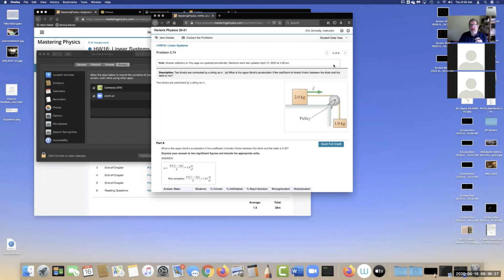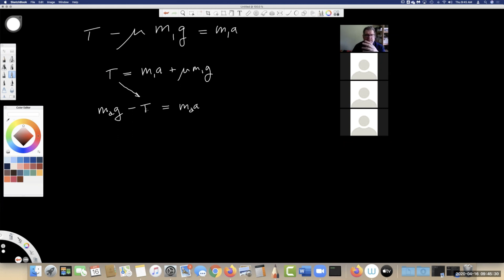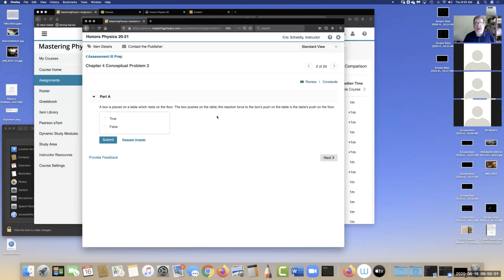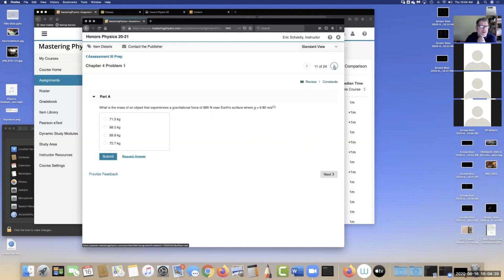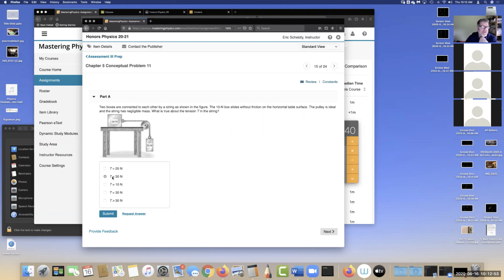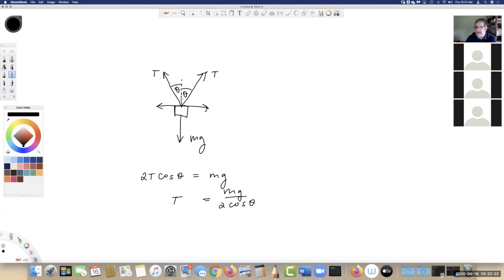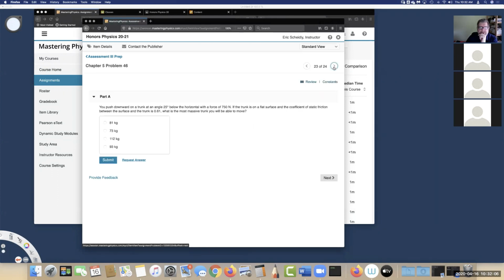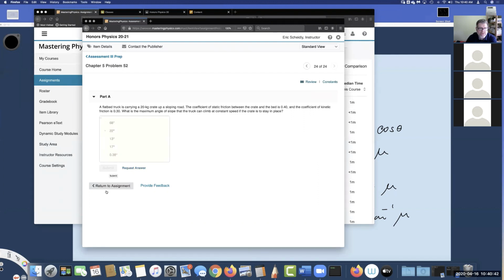Office Hours: Assessment III Prep